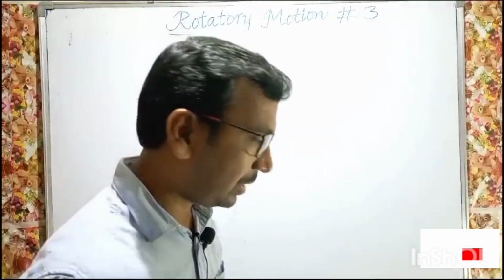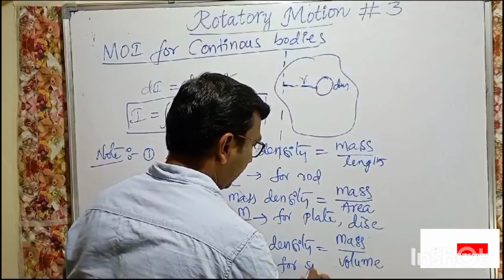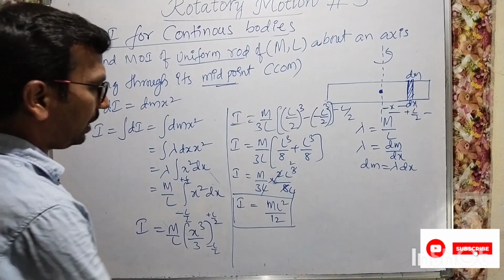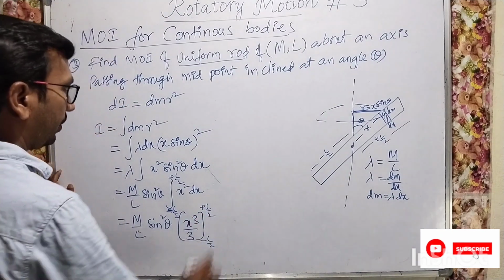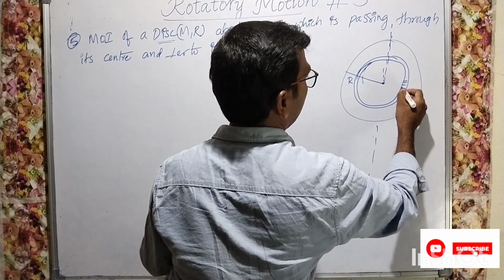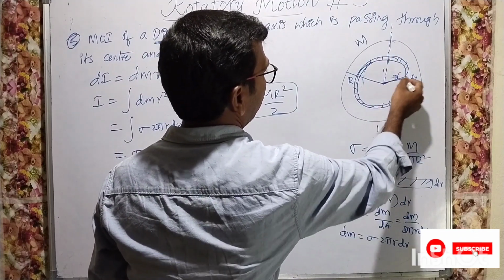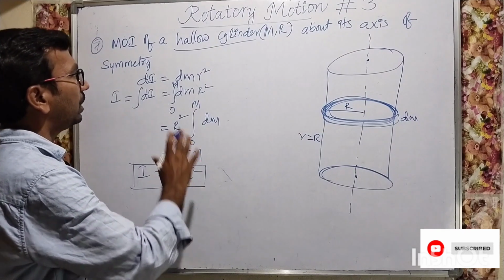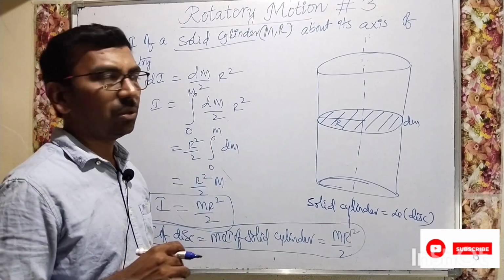Rotatory motion # 4# momentum of Inertia# education # subscribe # B Gopal # physicsrankguru#